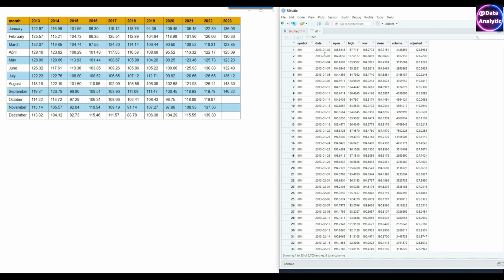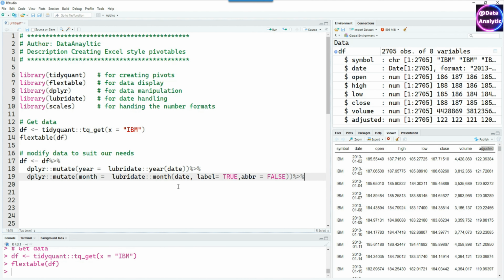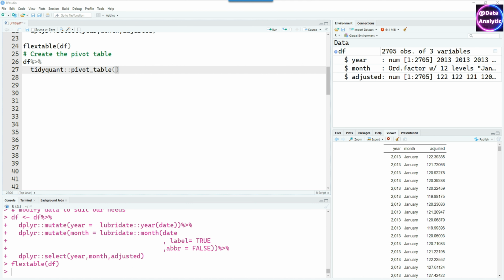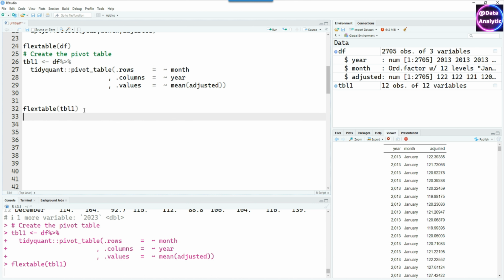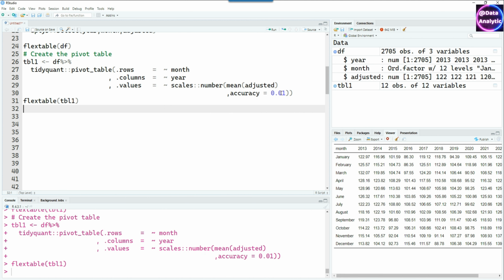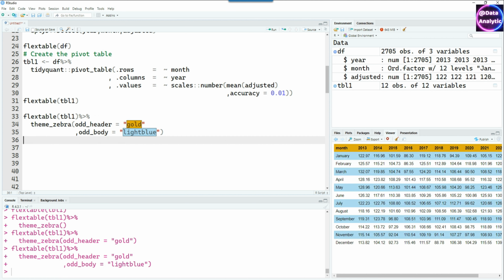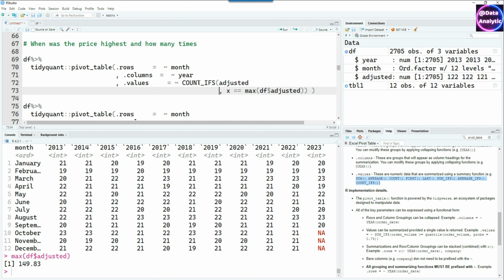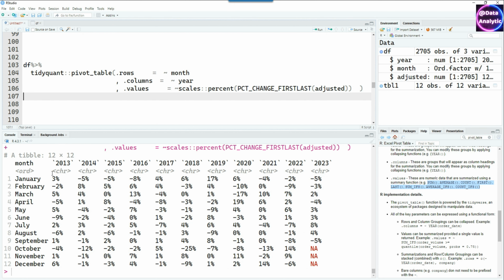Advanced Data Analysis: Creating Excel-Like Pivot Tables in R with Countif Functionality and More!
Excel style pivot tables in tidyquant. You can also use the COUNT_IFS feature which is similar to Excel.